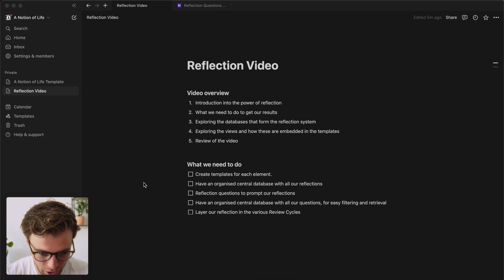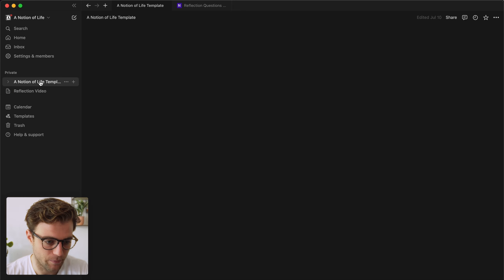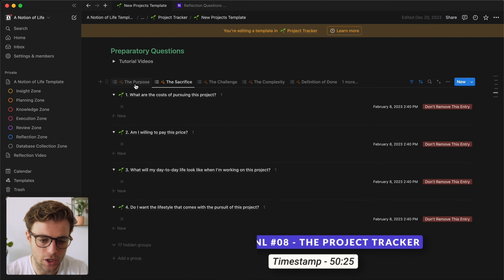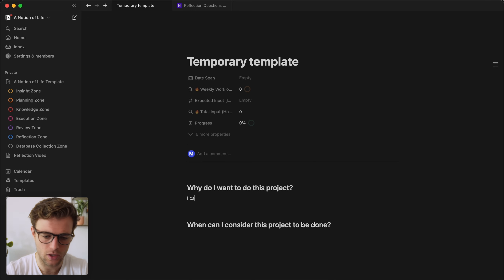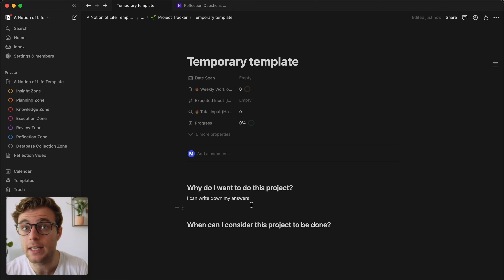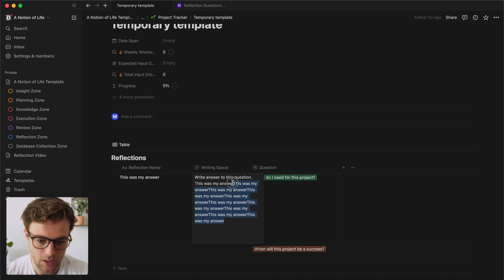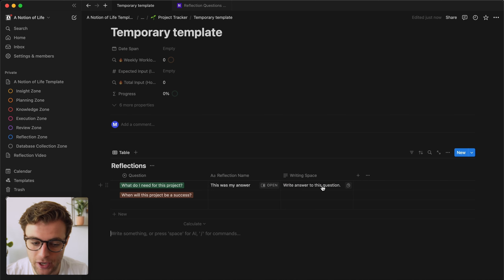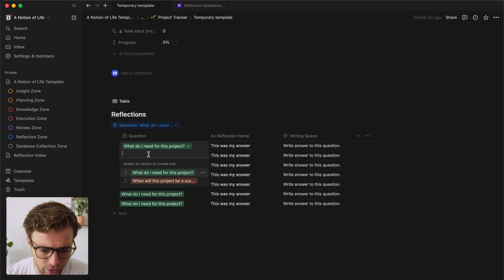Just Notion 09 - The Most Powerful Reflection Sytem in Notion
In this series we are exploring A Notion of life, the ultimate Notion system that helps you get more results with less effort. The aim of this system is to help you achieve balanced growth over the long-term, both personally and professionally.  A Notion of Life is not a quick fix, instead, it’s a solution that you can implement to see real and lasting change; to create the life you want to live.

In this video, we explore the reflections questions and reflections database. The key goal of these elements is to help us reflect on our lives in a structured way, and organising our reflections in such a way that we can spot patterns in them over time. By doing this we can gain new insight and develop a better understanding of what is truly valuable to us.

What we'll cover:
1. An introduction to the power and necessity of reflection.
2. An overview of how to structure our reflections in Notion
3. The two main databases we use for reflection.
4. The different views we use throughout the Notio of Life system

✉️ Sign-up to my bi-weekly newsletter in which I share my most valuable insights into creating a meaningful and productive life

📋 Assets
A Notion of Life covers

That’s a question I ask myself on an ongoing basis. My name is Fran and I’m obsessed with the question of what it means to live a meaningful life in the 21st century.  Over the past eight years, I’ve worked on various projects geared toward answering this question in a practical and applicable way.

Join me on my quest for discovery!

⏱️ Timestamps
00:00 - Reflection Requirements in Notion
02:34 - 🍂 Simple Reflections Database
06:41 - 🍁 Reflection Question Database
00:00 - ✨ The Gallery View
08:31 - Help Plox!
08:38 - 🍂 Linking Reflections & Questions
13:29 - 🍂 Filtering the Reflection Database
16:45 - 🍂 Grouping the Reflection Database
23:47 - 🍂 Embedding Reflection Views in Templates
25:34 - 🍂 The Power of Layered Reflections
26:53 - Outro

With love ❤️,

Fran